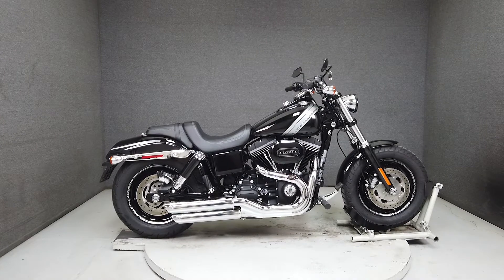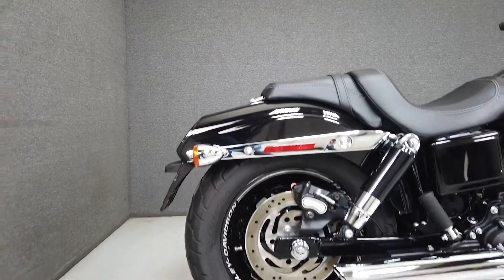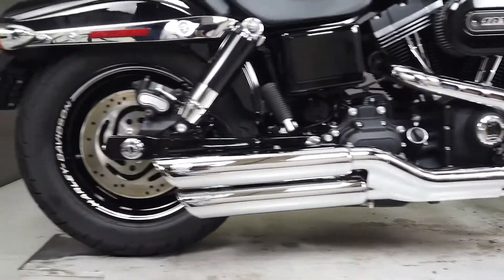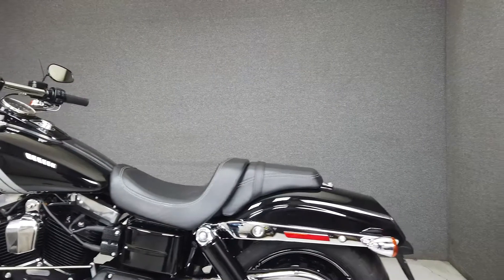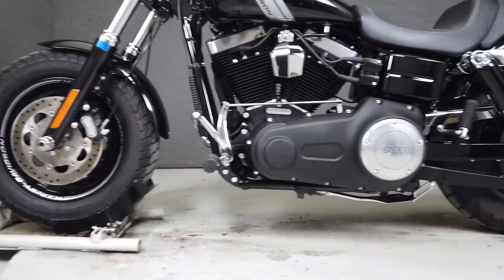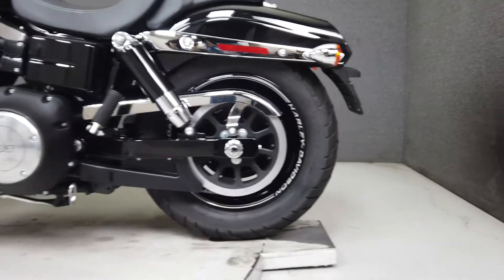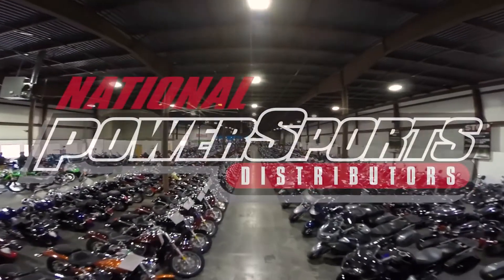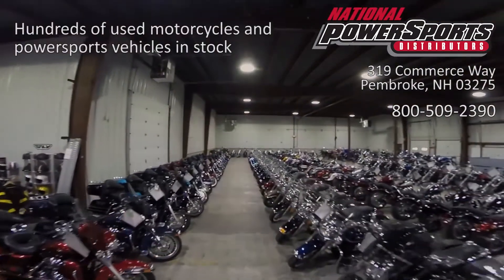2017 HARLEY DAVIDSON FXDF DYNA FAT BOB - National Powersports Distributors